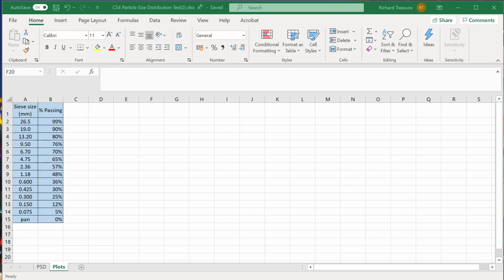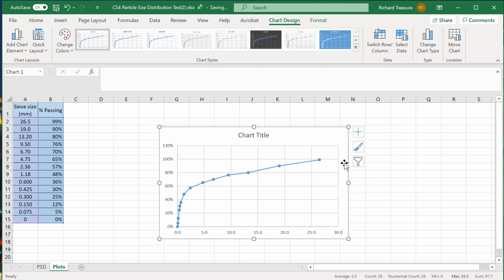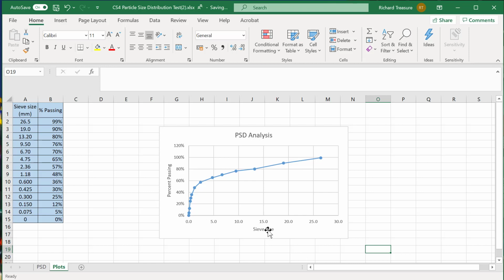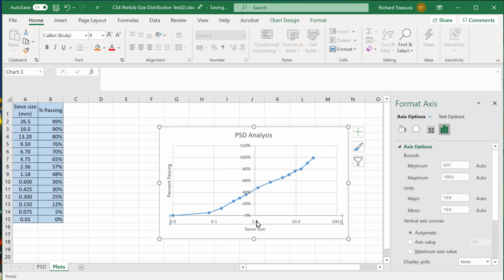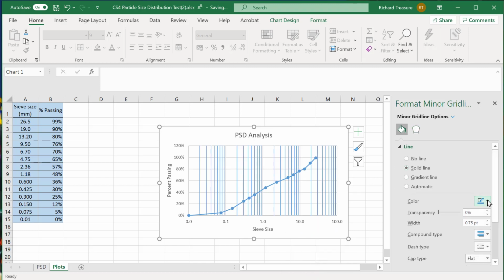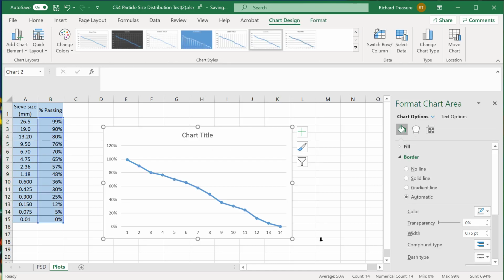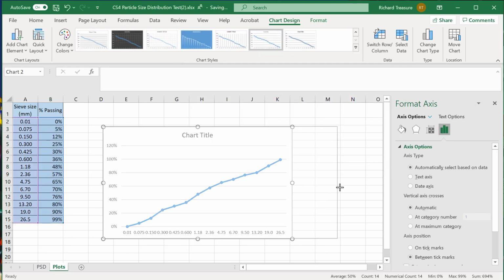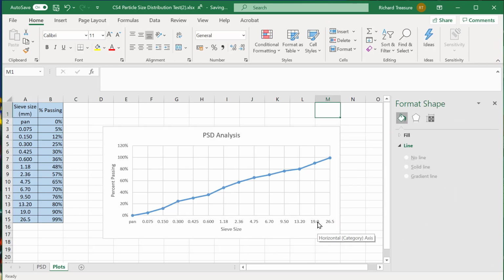PPMT TM5 PSD plots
A comparison of linear, semi-log, and line graphs of the results we obtained from the PSD analysis - shows why the log scale is preferred for this one,